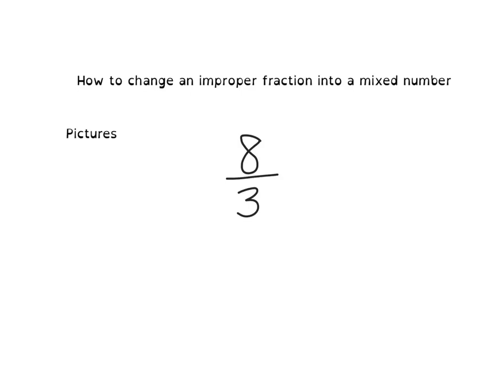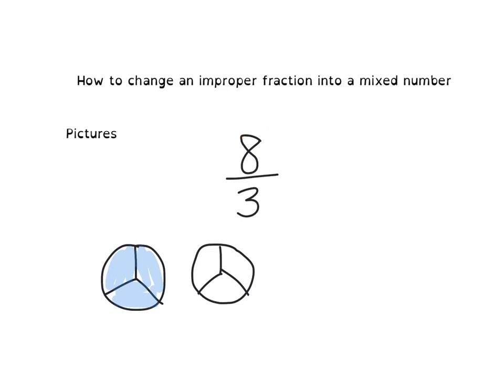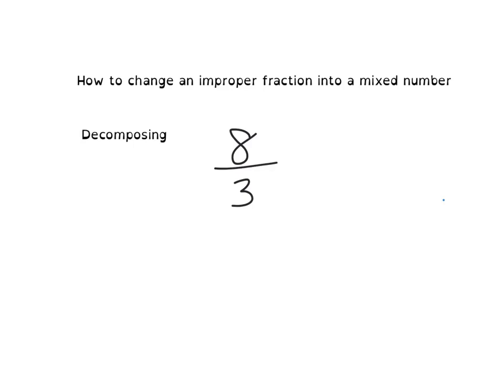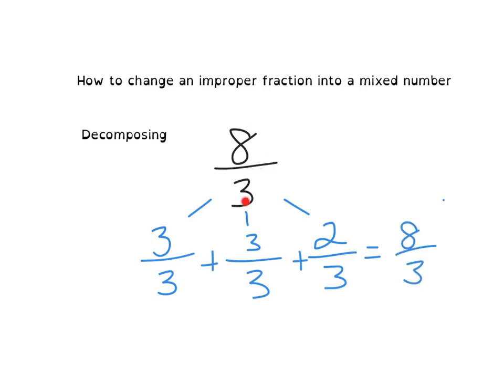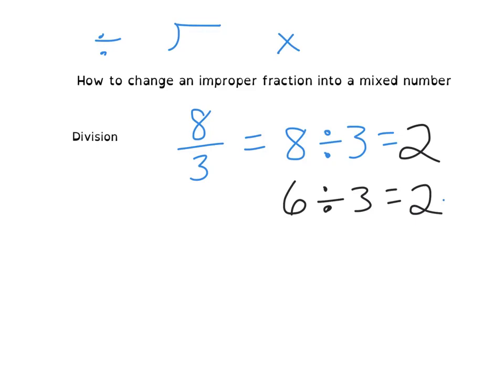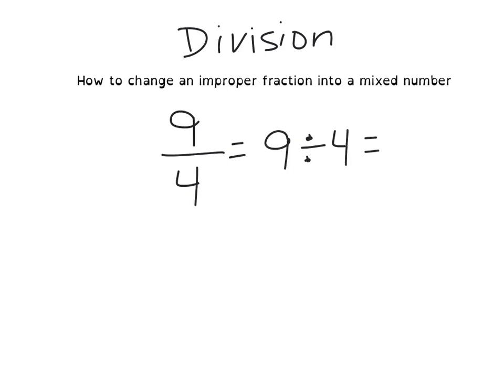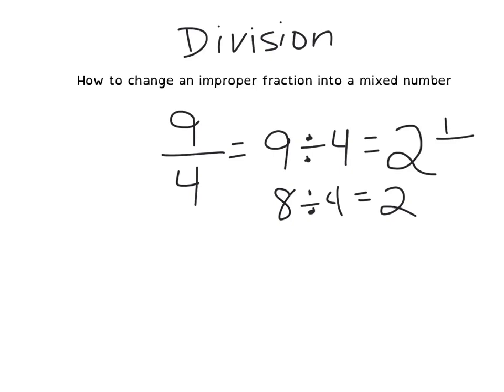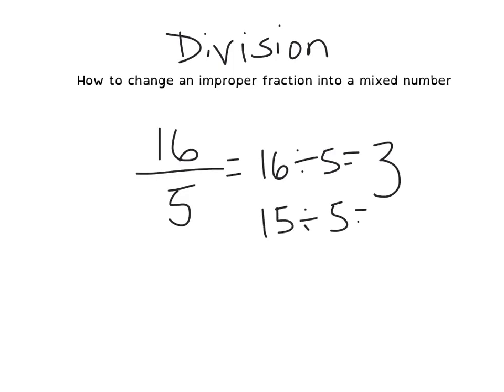Improper to mixed number